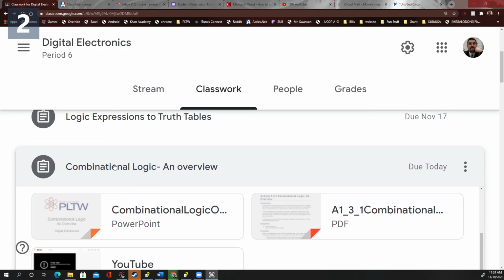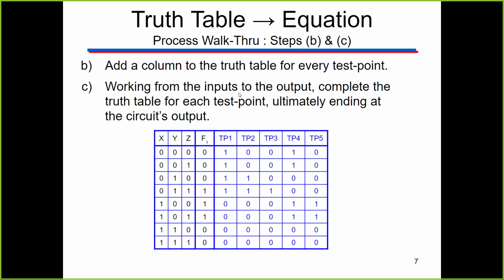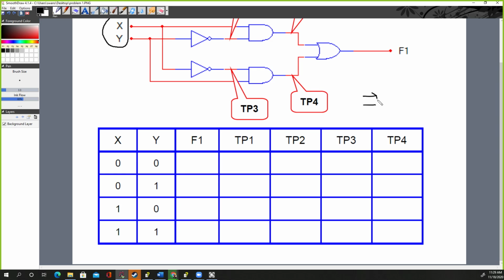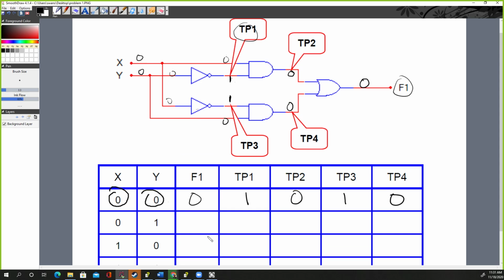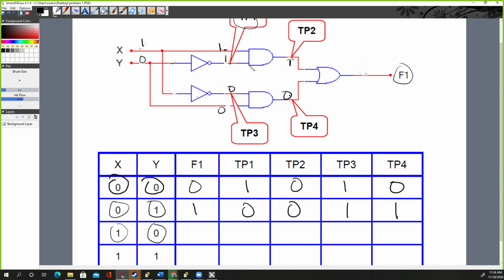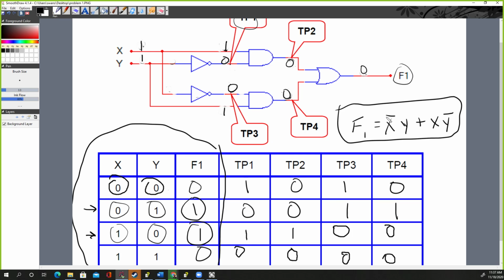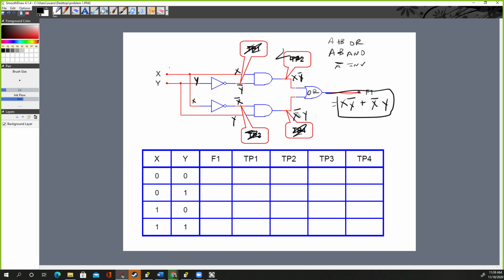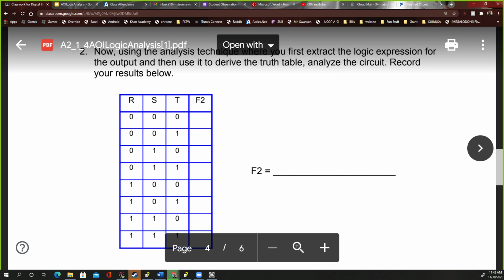AOI Logic Analysis